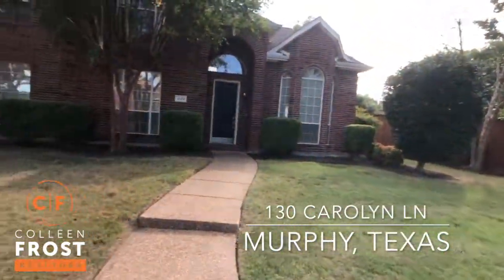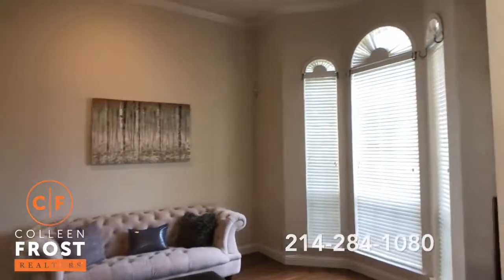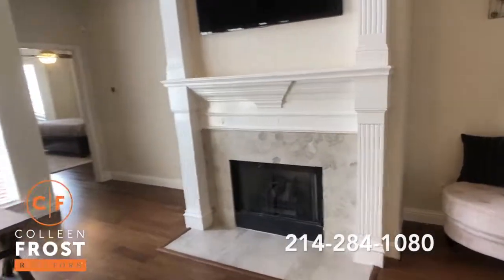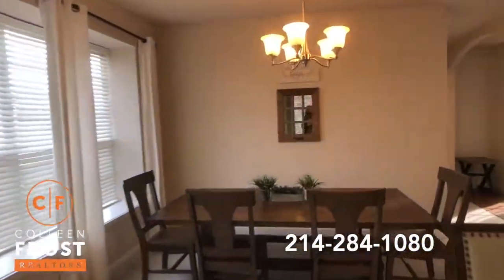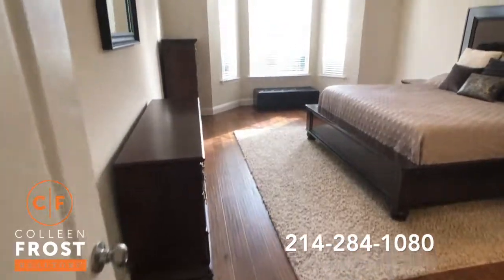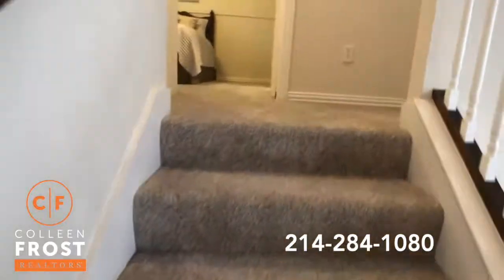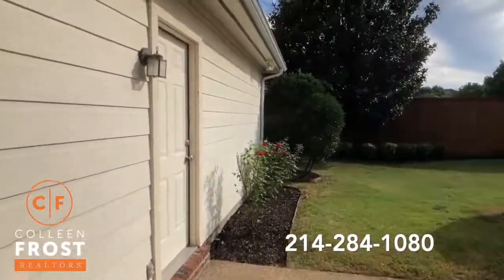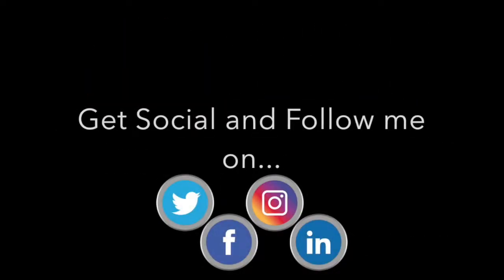POOF! IT’S GONE!®️130 Carolyn Ln. Murphy, TX with Colleen Frost!